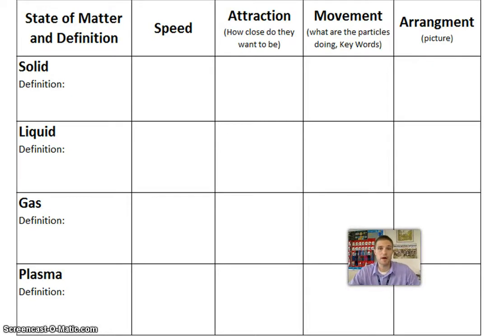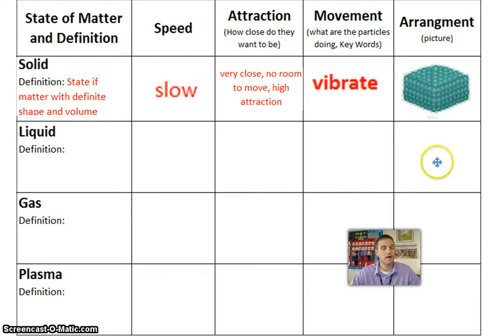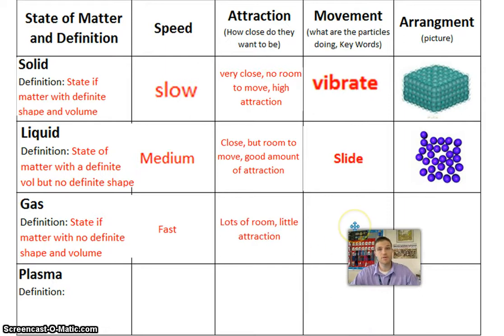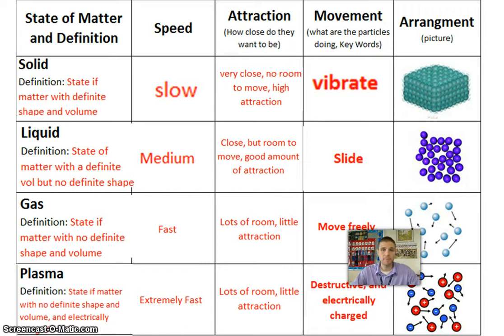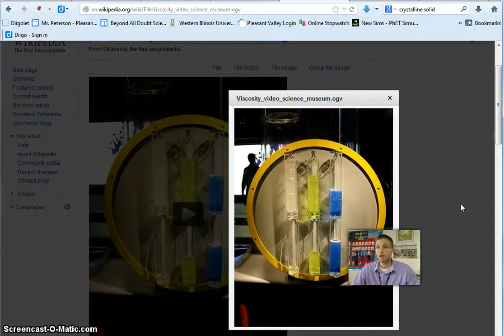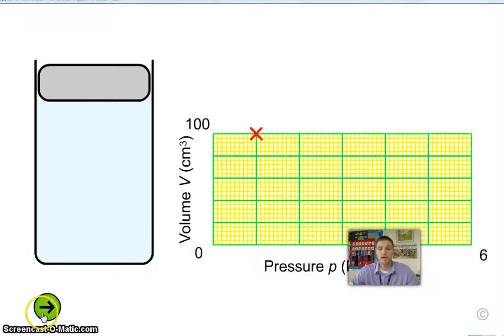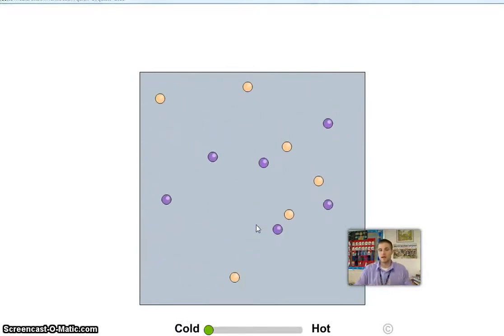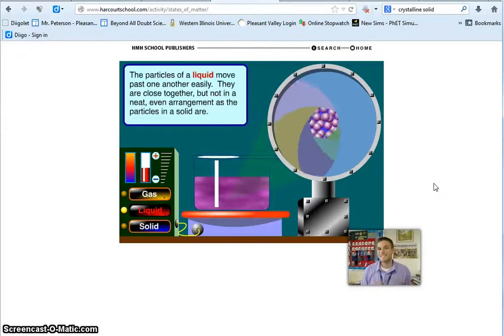States of Matter Main Concepts